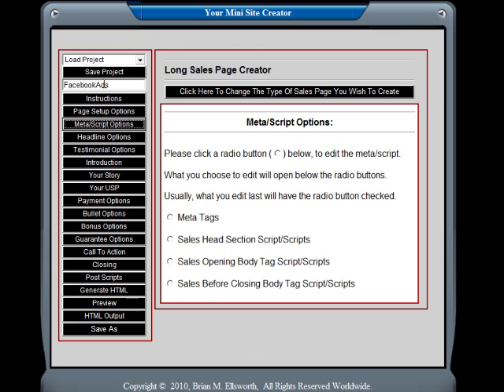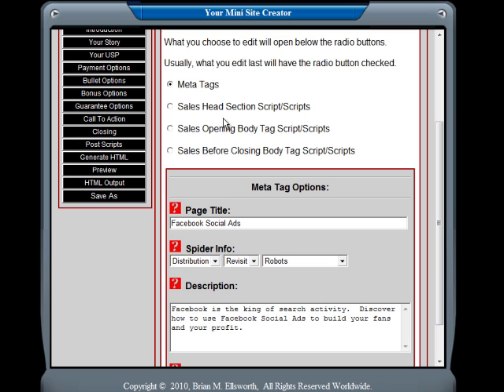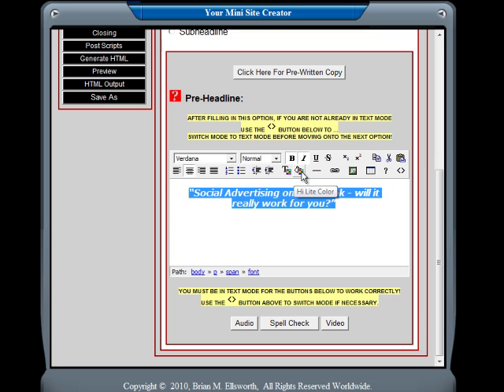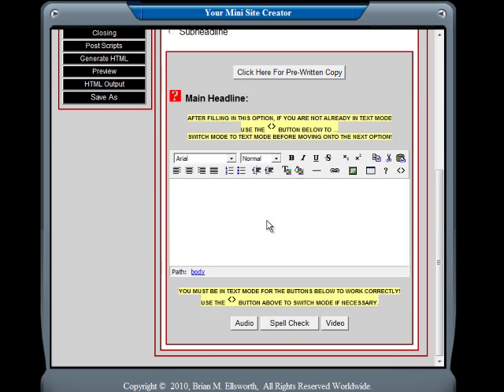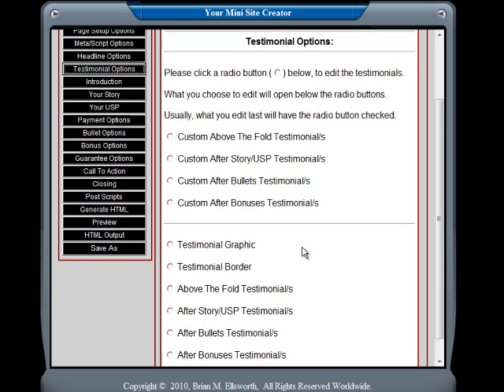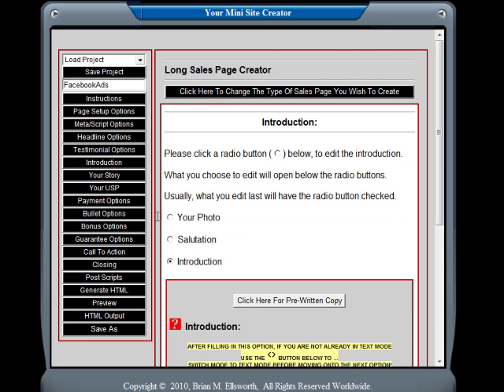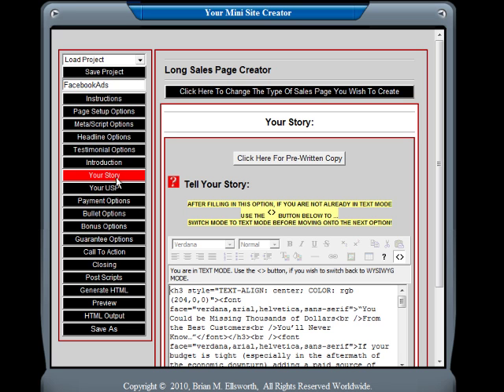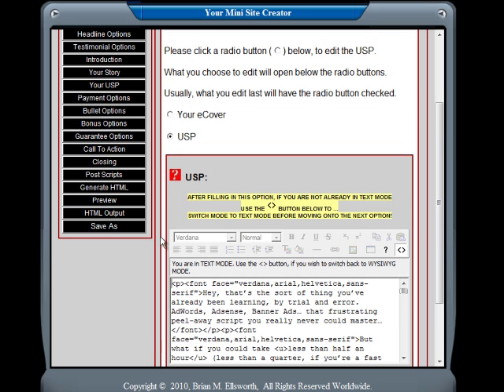Your Mini Site Creator V3 - How to Create Private Label Sites Pt 2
Disabled American Veteran and Online entrepreneur Brian Ellsworth has created a superb software to create mini sites for your PLR and other products.
In 30 minutes or less, you can create an excellent mini site with no technical experience.
Help Brian survive his Muscular Dystrophy by donating directly to Brian in his worst time of need.  He has created for you and all online entrepreneurs, now we can give back.  This is part 2 of 5.